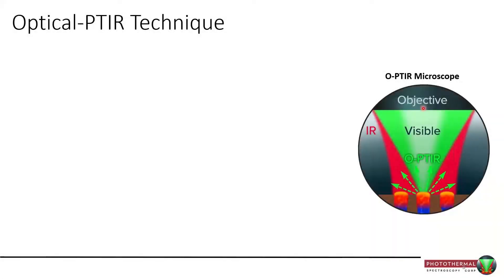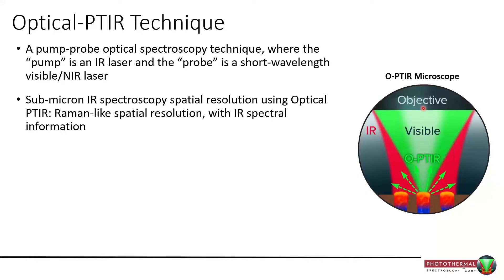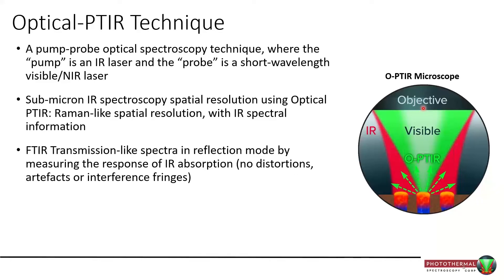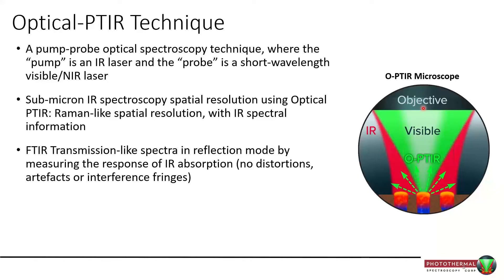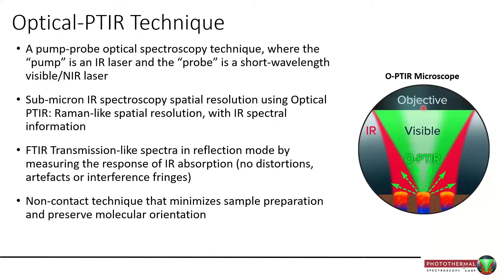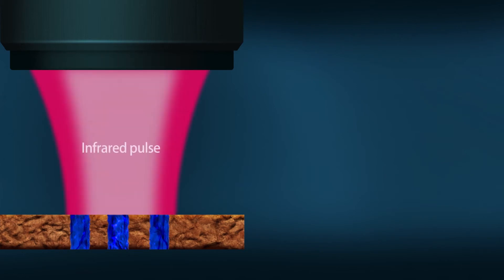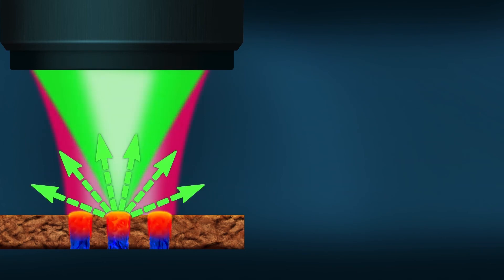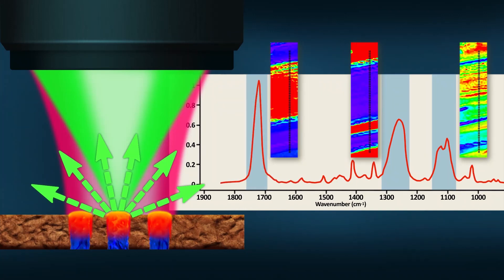How O-PTIR (Optical PhotoThermal InfraRed) spectroscopy works on the mIRage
The use of O-PTIR non-contact submicron visible probe to detect the photothermal IR effect is the key breakthrough. It enables non-contact, submicron IR spectroscopy in reflection mode. This provides new analytical capabilities to analyse polymers, life science samples, particulates and more.